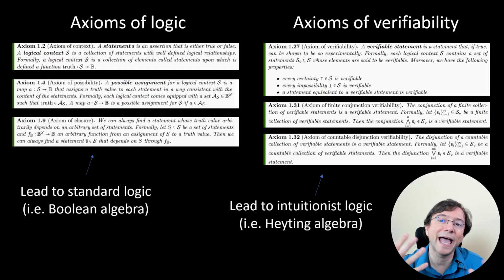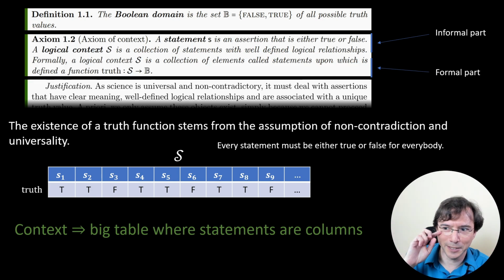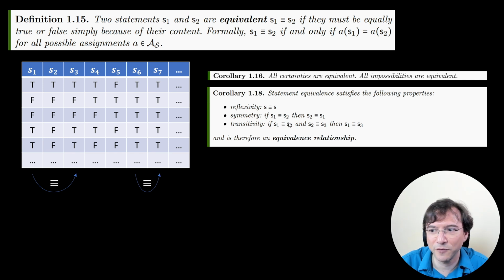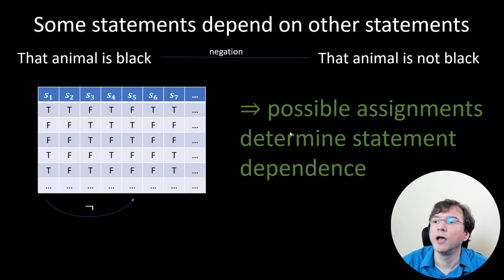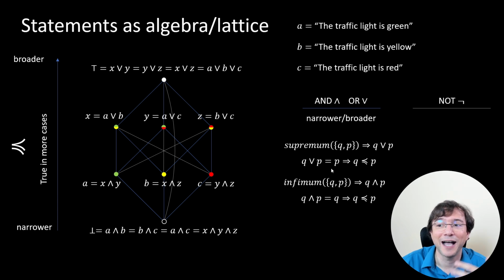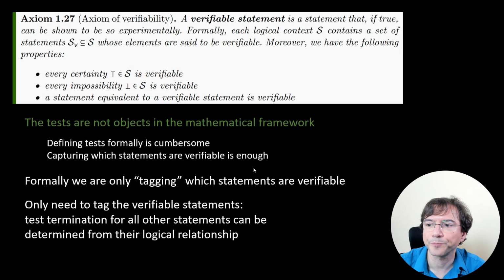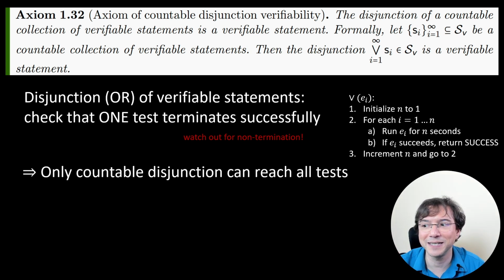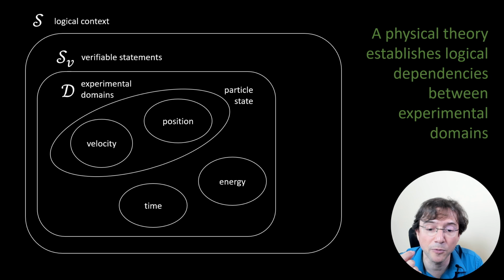The most fundamental structure in physics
In this video will see how the logic of experimentally verifiable statements gives us the most basic structure of physical theories. In other videos we will see how it connects to topologies and sigma-algebra, other foundational structures on top of which all other mathematical structures we use in physics are built.